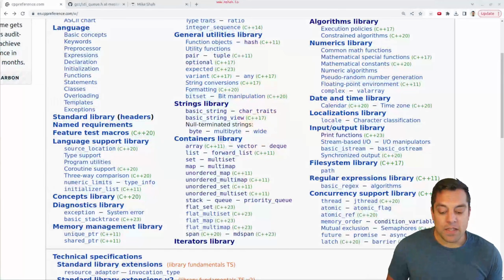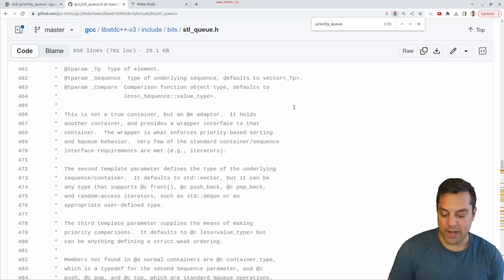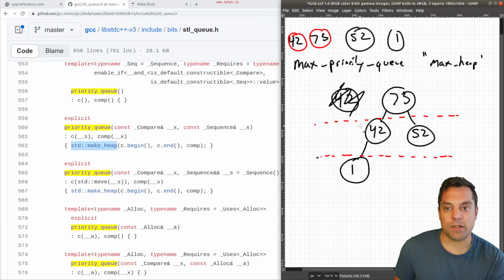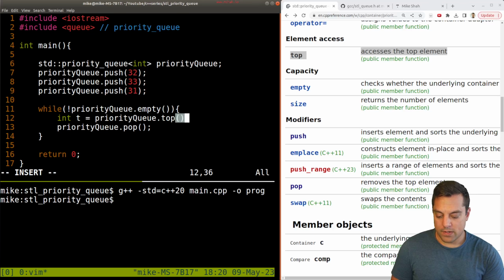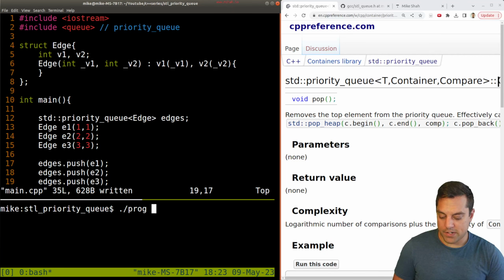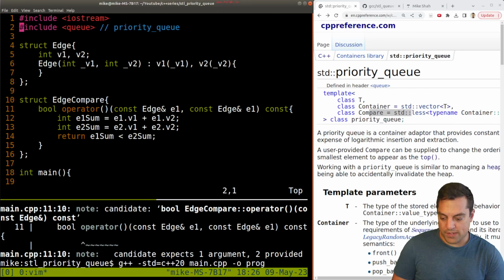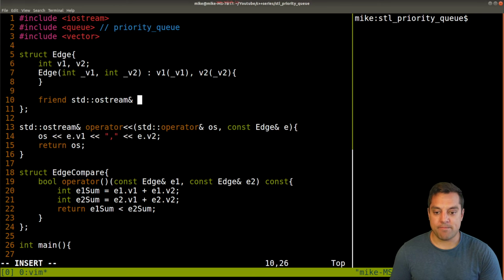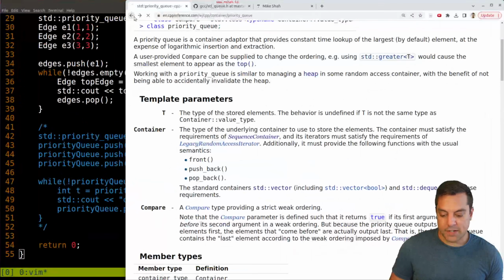C++ STL std::priority_queue (a container adaptor) | Modern Cpp Series Ep. 133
►Lesson Description: In this lesson I will show you the last of the container adaptors, the priority_queue data structure! Priority queues follow a different ordering than queues, by taking the 'highest' (by default) element and that is the first element to be removed. I'll show you in this lesson how to use a different comparator function for custom data structures, as well as talk about the complexity of the priority queue.